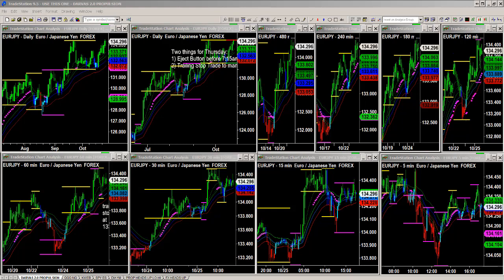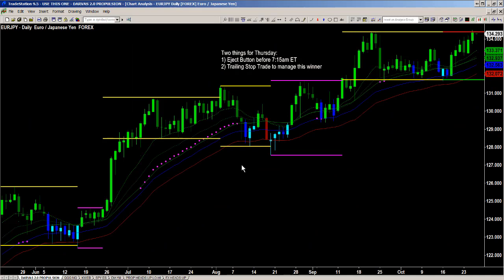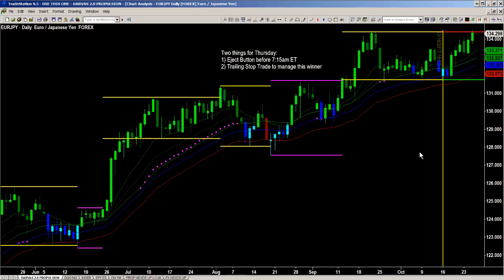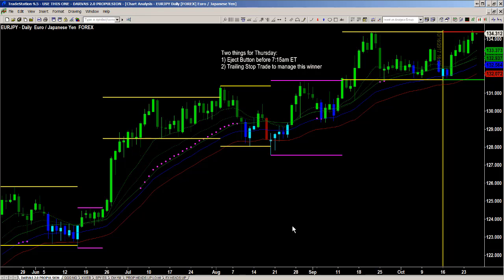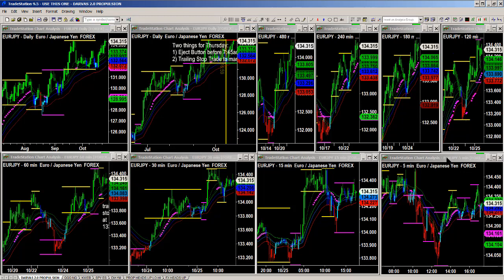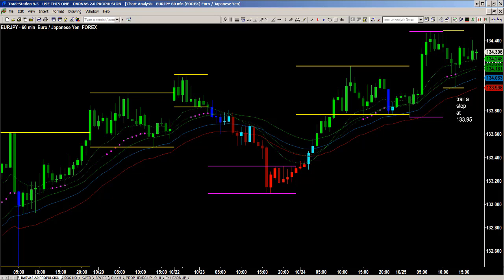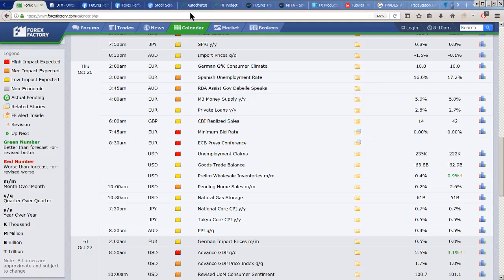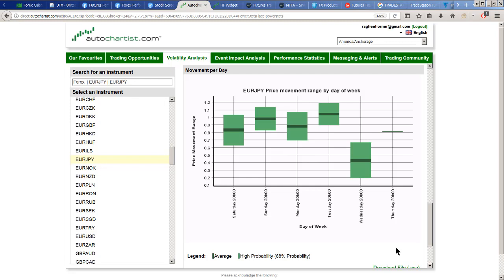Simpler Futures: EUR/JPY and the Risk Environment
With the ECB coming up tomorrow and the risk environment tense in equities, the EUR/JPY is a perfect barometer for the current market. Take a look at the entry in this video... which happens to also be a great primer for one of my favorite setups.